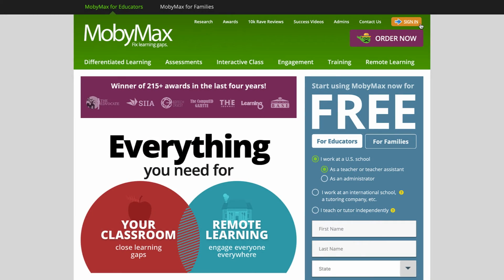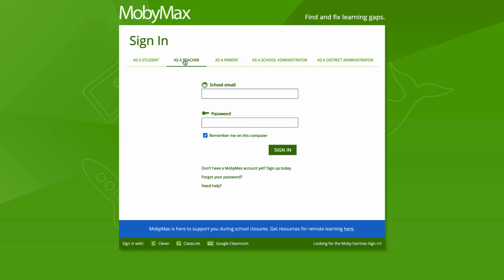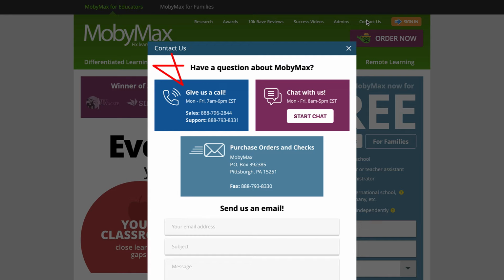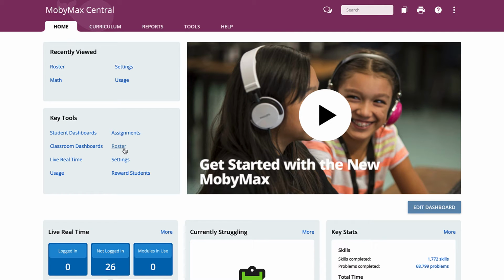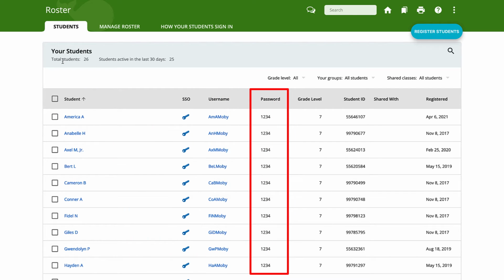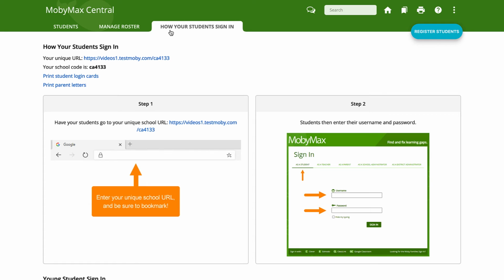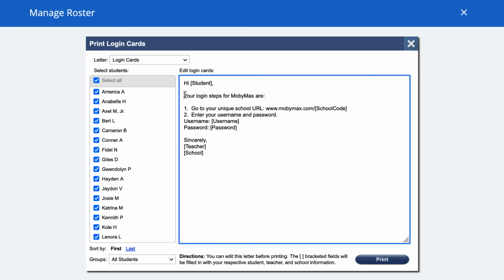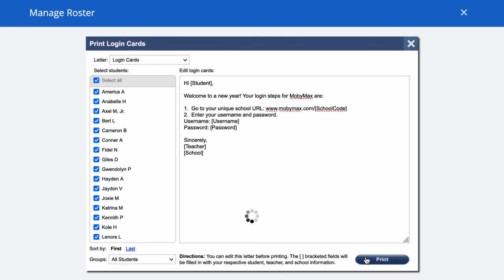How to Find a Teacher or Student Username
Learn how MobyMax makes it easy for teachers to find and share student usernames so students can keep learning.